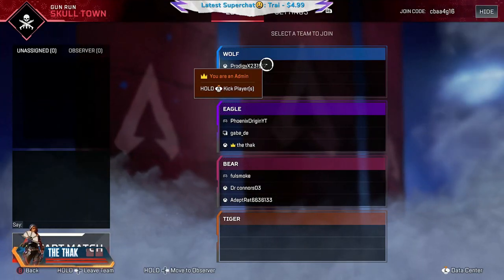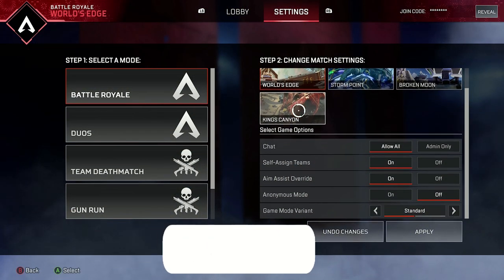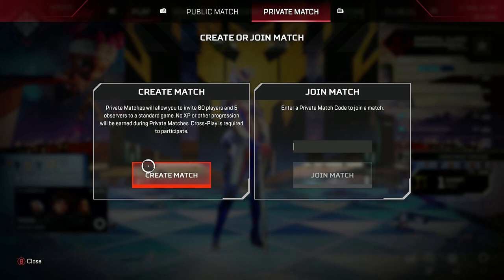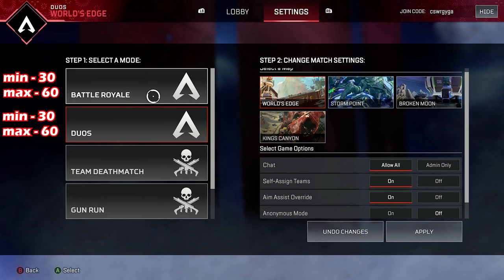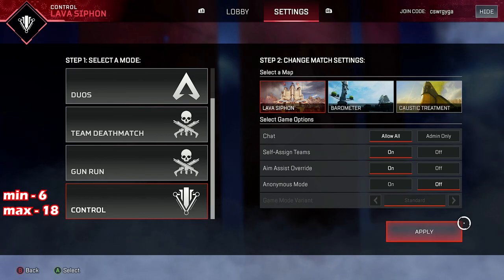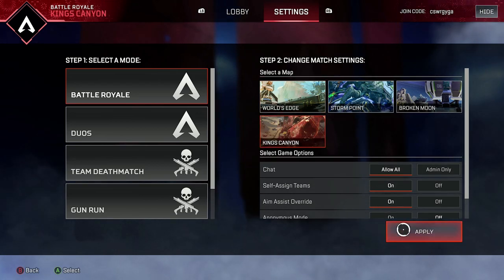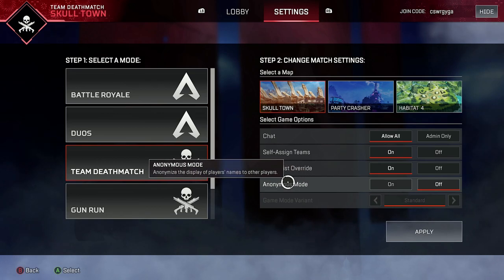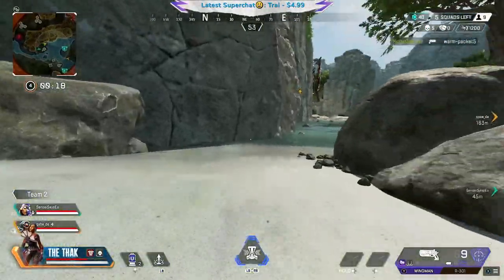How to Set Up Custom Matches in Apex Legends (Solos/Duos/Gun Run/Team Deathmatch/Control Update)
I give you a simple guide on how to set up the new game modes for Solos, Gun Run, Control and Team Deathmatch in Apex Legends Custom Games. The new Mixtape game modes that have been added to Apex Legends are now available in Private matches so you can create a custom game with each of these modes including solos, to play with your friends. I show you how to play these new game modes in custom games in apex legends and how to set up solos in Apex Legends custom matches.